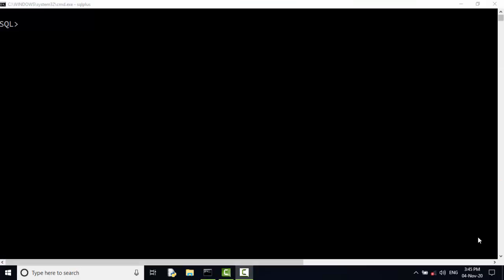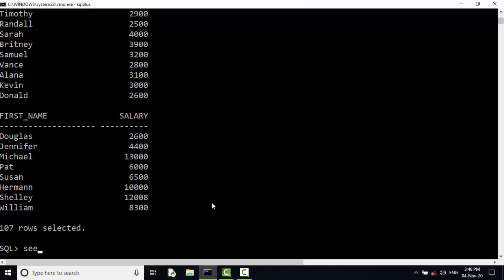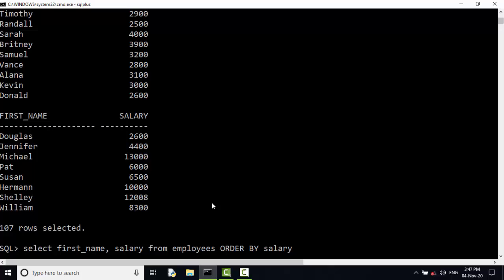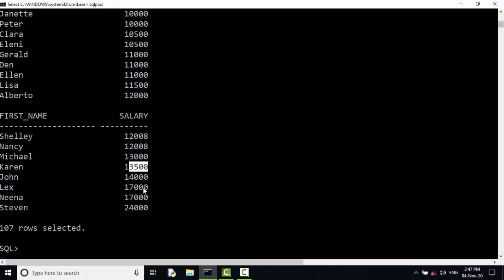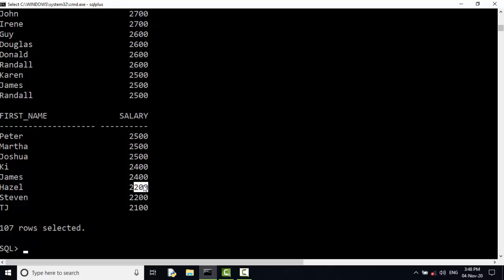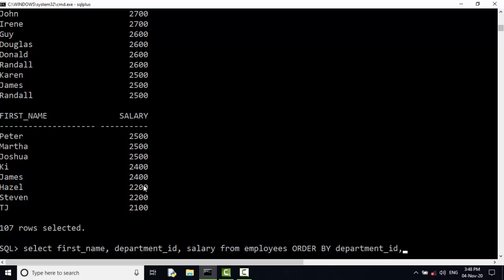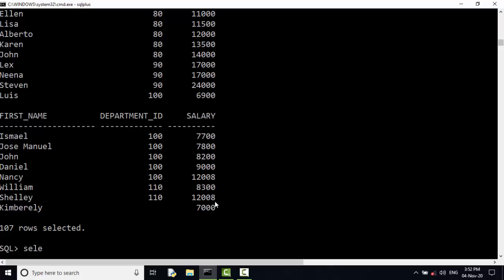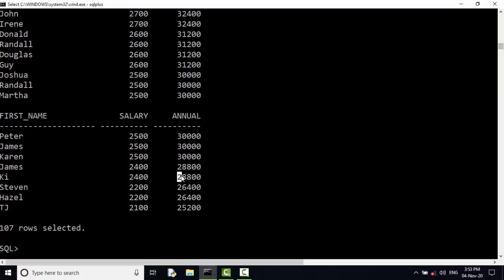Order by Clause in SQL (2020)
In this tutorial you will learn how to use Order by Clause in SQL.

We have two different way of Ordering the data in a table, which is Ascending and descending Order

DO